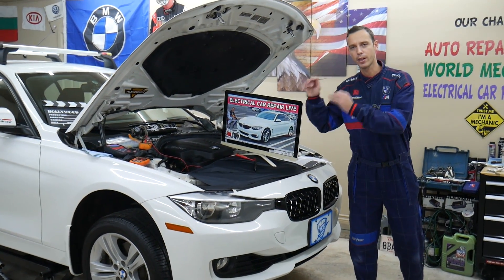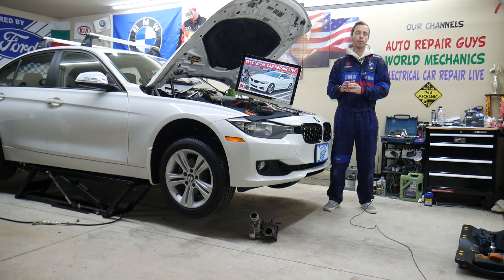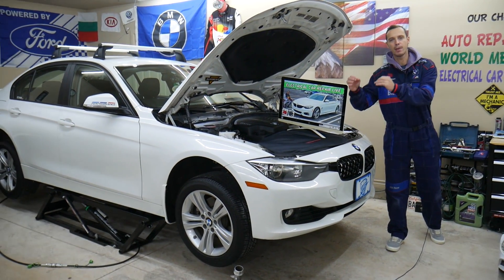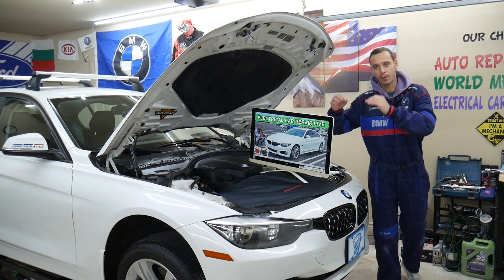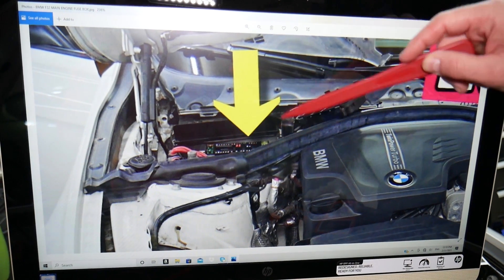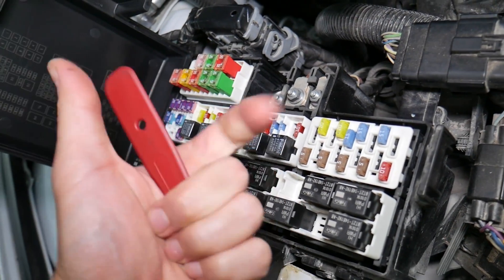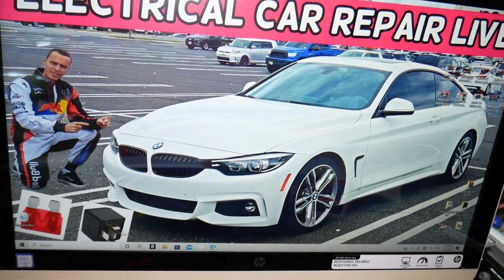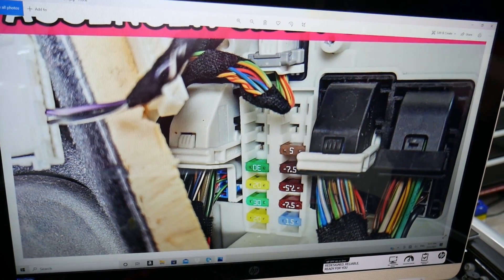WHY WINDOW DOES NOT OPEN CLOSE BMW F32 F33 F36 428i 430i 435i 440i 418i 420i 418d 420d 425d 430d 435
WHY WINDOW DOES NOT OPEN CLOSE BMW F32 F33 F36 428i 430i 435i 440i 418i 420i 418d 420d 425d 430d 435d

If you have BMW 4 series BMW F32 F33 F36 that the window does not open close and you want to see which fuses you need to check if BMW F32 F33 F36 the window does not open close in this video we will explain that. If your BMW window does not open close check this fuse first. We demonstrated which fuses you need to check if BMW F32 F33 F36 the window does not open close on 2014 BMW 428i but the video may be helpful on:
2013 BMW BMW F32 F33 F36 Why the window does not open close 428i 430i 435i 440i 418i 420i 418d 420d 425d 430d 435d
2014 BMW BMW F32 F33 F36 Why the window does not open close 428i 430i 435i 440i 418i 420i 418d 420d 425d 430d 435d
2015 BMW BMW F32 F33 F36 Why the window does not open close 428i 430i 435i 440i 418i 420i 418d 420d 425d 430d 435d
2016 BMW BMW F32 F33 F36 Why the window does not open close 428i 430i 435i 440i 418i 420i 418d 420d 425d 430d 435d
2017 BMW BMW F32 F33 F36 Why the window does not open close 428i 430i 435i 440i 418i 420i 418d 420d 425d 430d 435d
2018 BMW BMW F32 F33 F36 Why the window does not open close 428i 430i 435i 440i 418i 420i 418d 420d 425d 430d 435d
2019 BMW BMW F32 F33 F36 Why the window does not open close 428i 430i 435i 440i 418i 420i 418d 420d 425d 430d 435d
2020 BMW BMW F32 F33 F36 Why the window does not open close 428i 430i 435i 440i 418i 420i 418d 420d 425d 430d 435d

► Window Regulator
► Window Motor